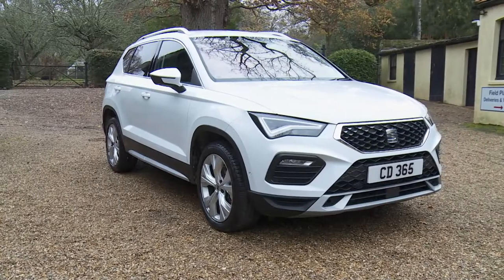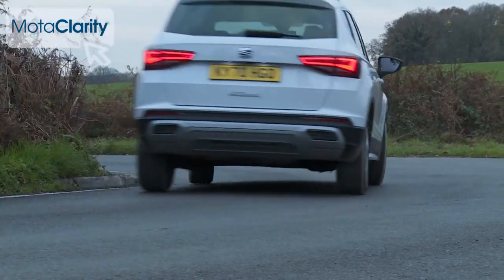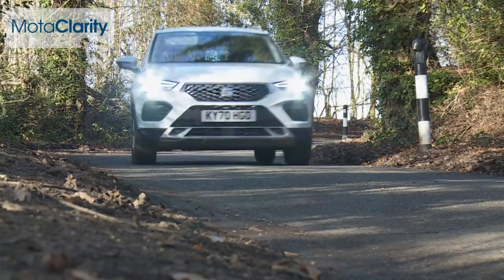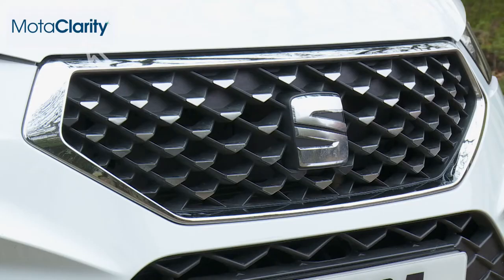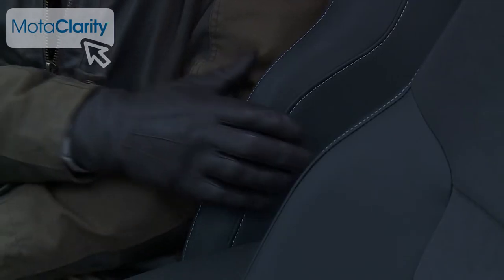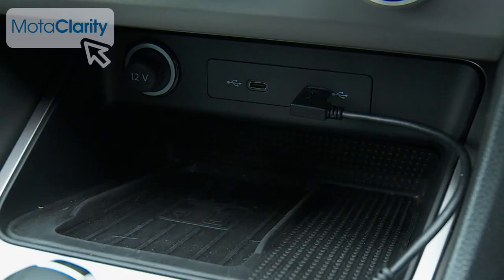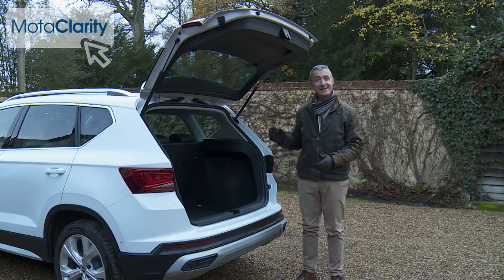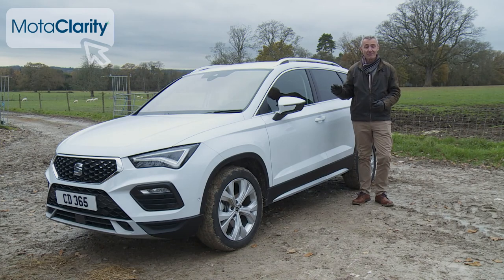New SEAT Ateca Review | MotaClarity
SEAT's Ateca has been updated and it now looks like an even stronger proposition in the crossover segment. It's sharply styled, featuring a fully redesigned front end, a slightly tweaked LED brake light design at the rear, extra connectivity technology and more driver assistance features as standard.